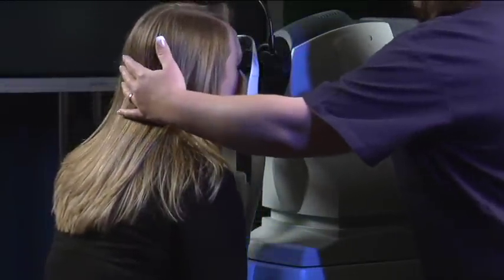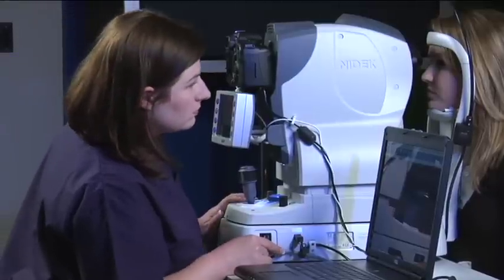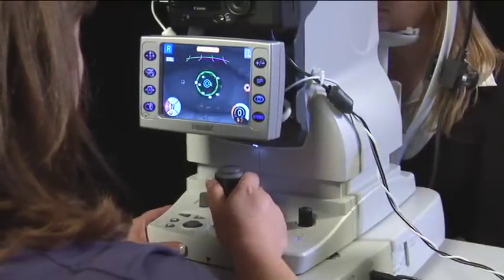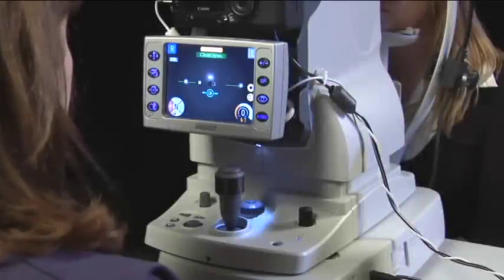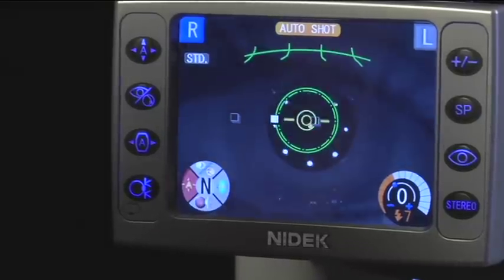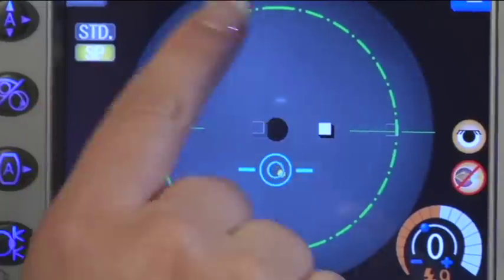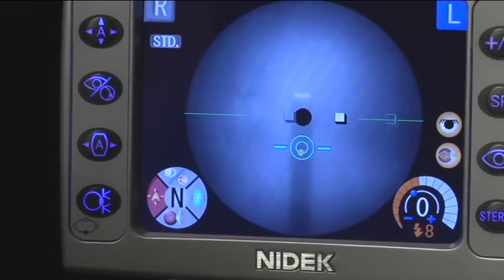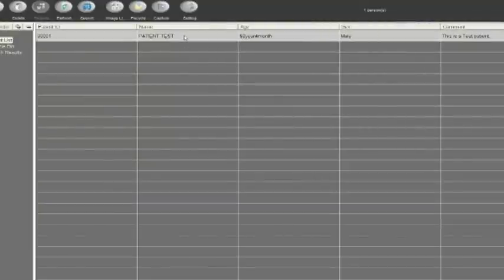Operating the AFC - How to take a Retinal Image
Using the AutoFocus Fundus Camera to take a retinal image.